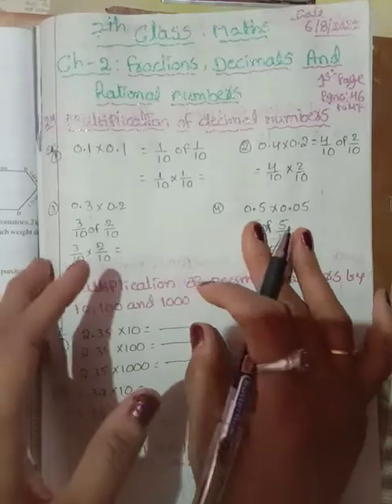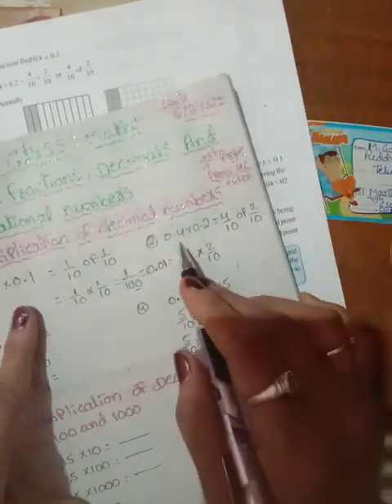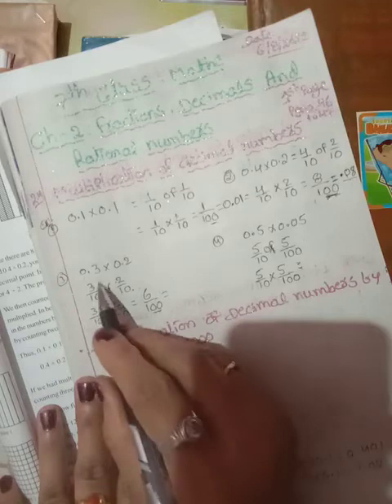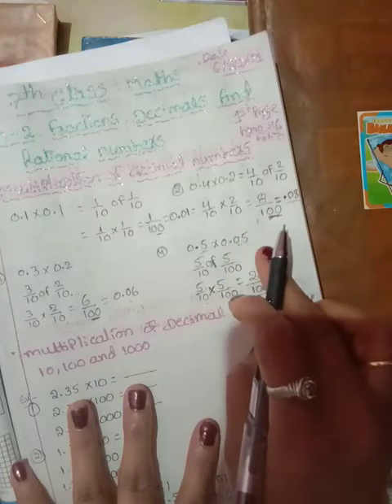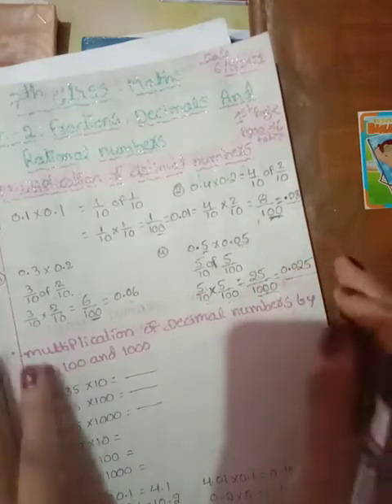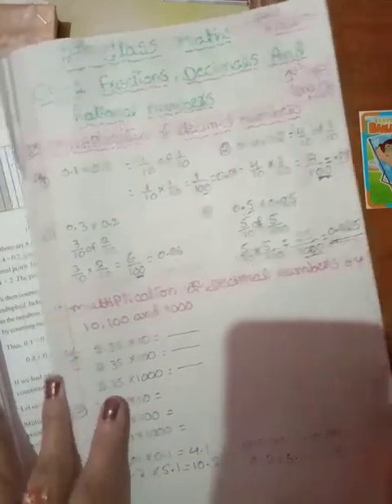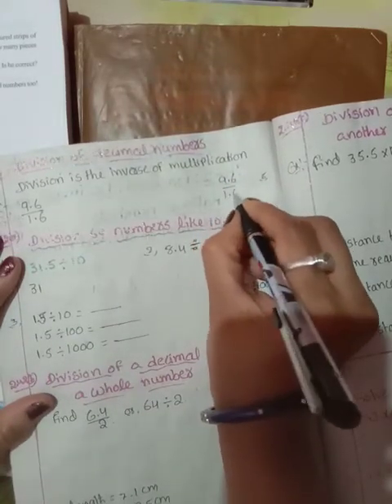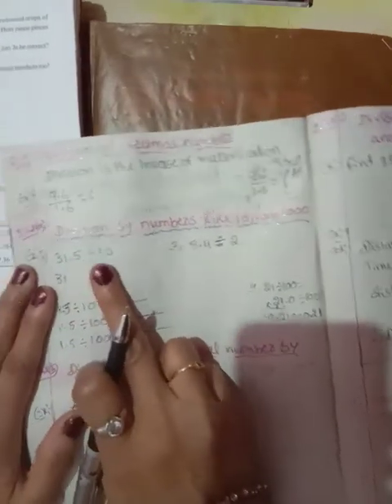7th Class Maths Ch-2 Fractions,decimals and rational numbers.1st page.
M.Sc,B.Ed Maths(Topic Name:Multification of decimal numbers).